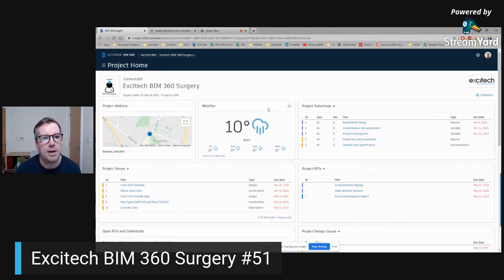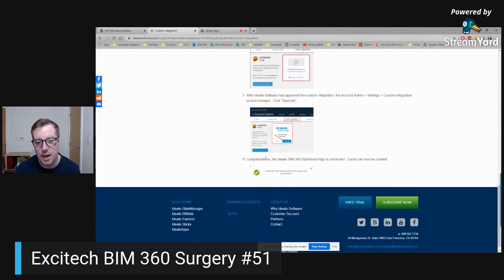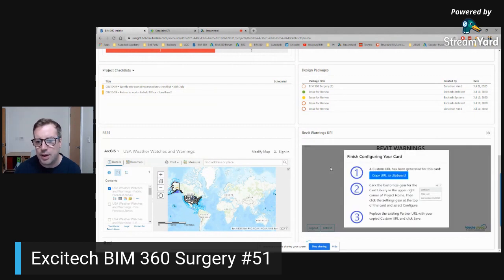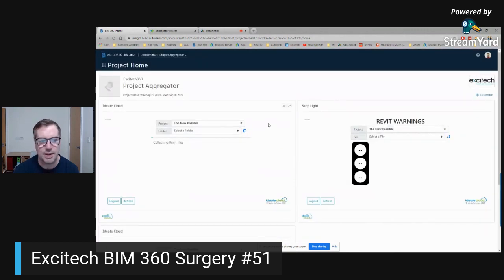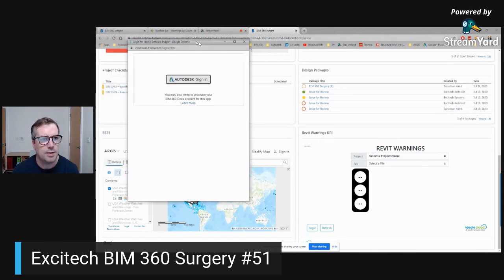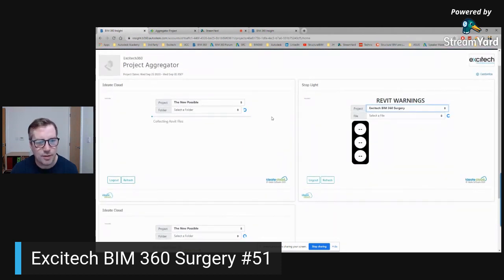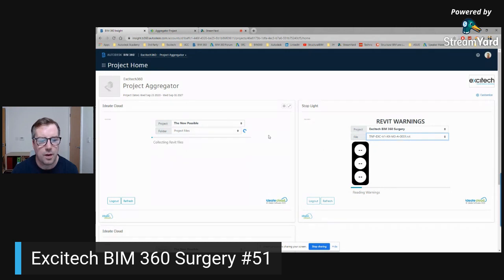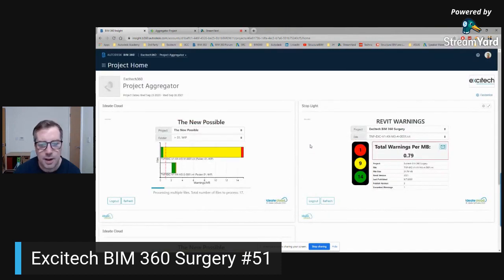BIM 360 Surgery #51 - Ideate Cloud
Welcome to the Excitech BIM 360 Surgery. Each week we will have a live broadcast covering each module in the BIM 360 portfolio. This week we take a look at the Ideate Cloud partner card intergration.